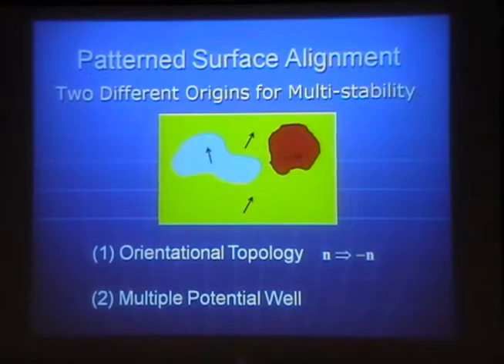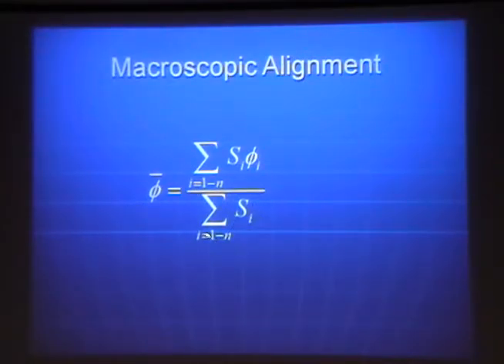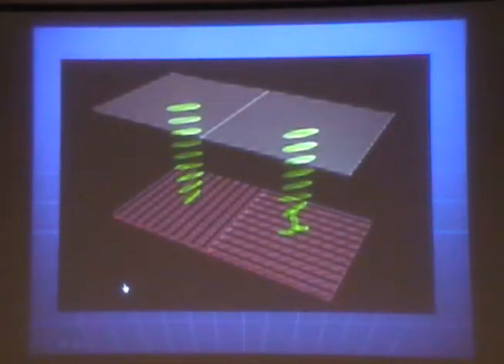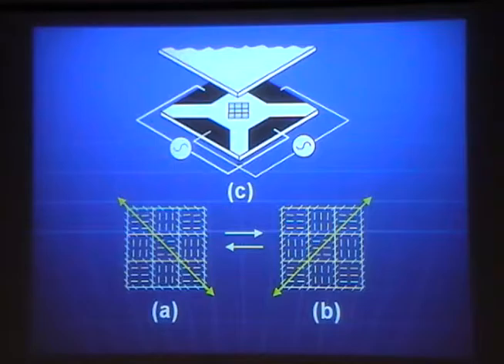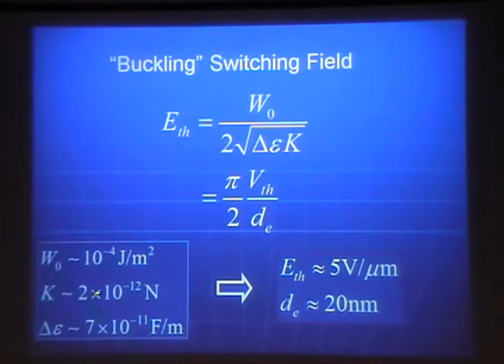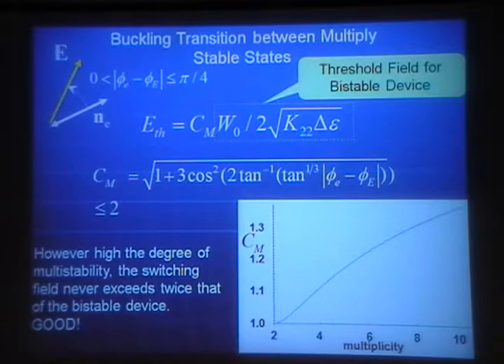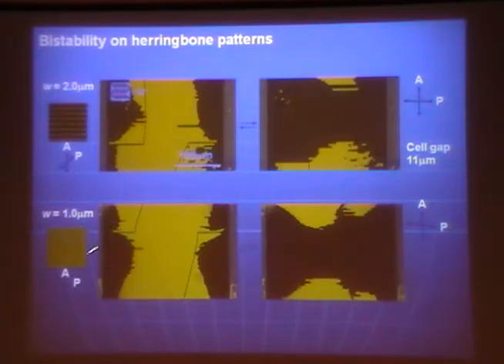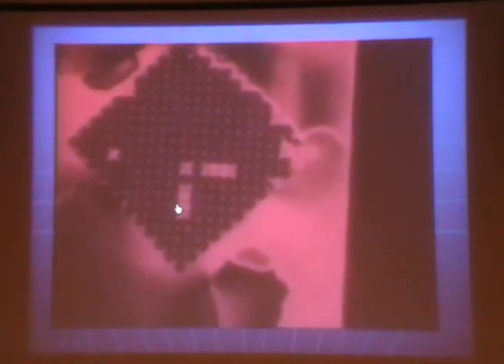Patterned Surface Alignment II - Hiroshi Yokoyama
Hiroshi Yokoyama, Kent State University